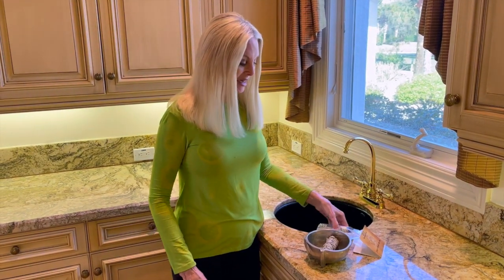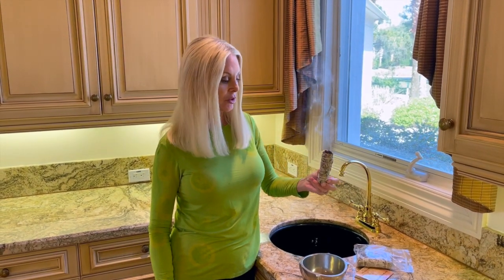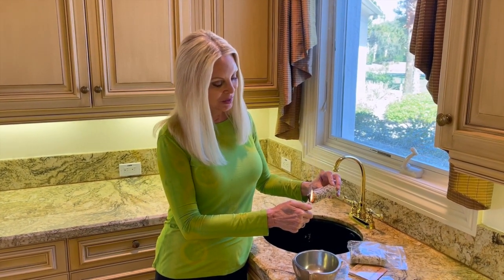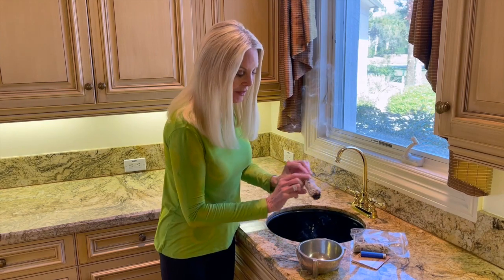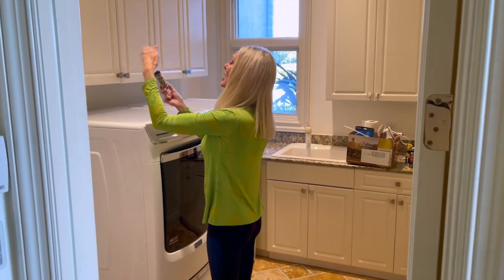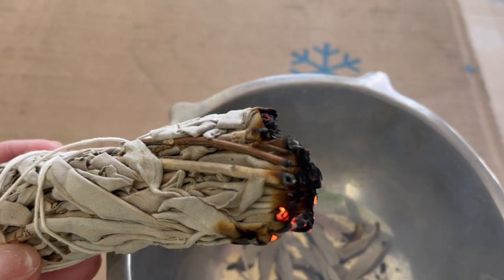SAGEING OUR HOME | The Style Chase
Preparing the home for happiness, positivity and blessings.  This practice is my way of manifesting positive expectations.  We certainly do not want to bring negativity in to our home - or the comment section of this video.  🌱

- White Sage ~